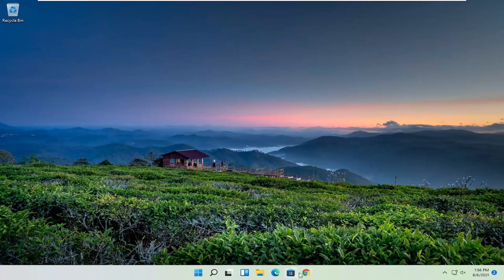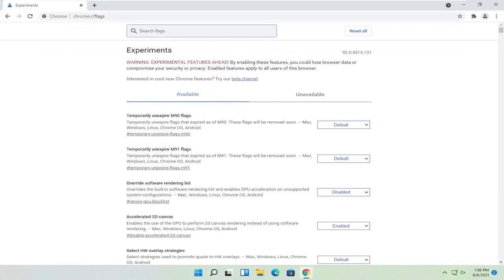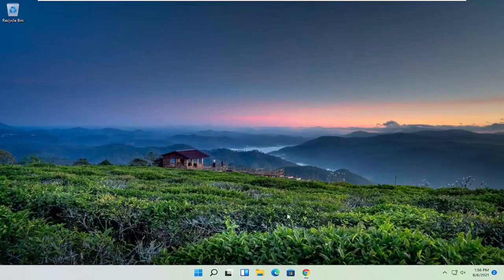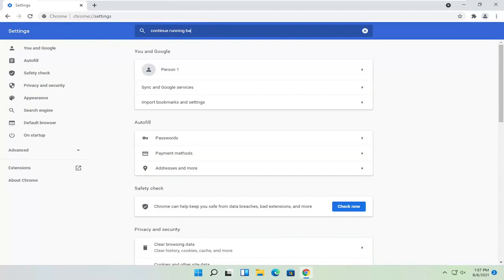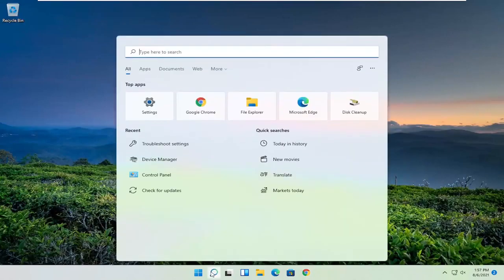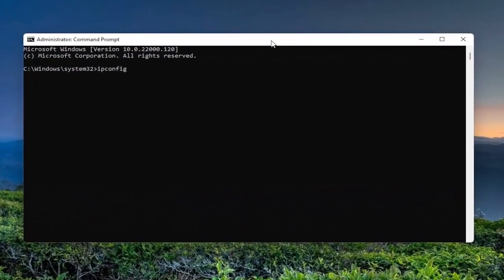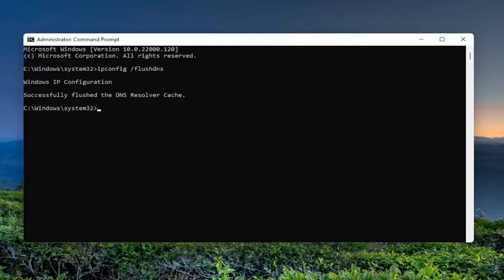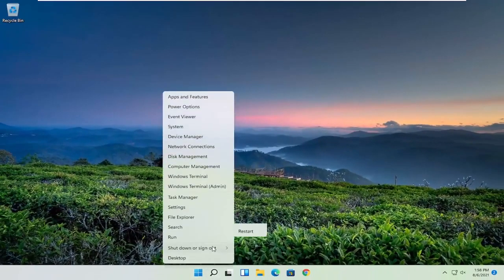Google Chrome Hızlandırma - Download Hizim Yüksek AMA Dosya Yavaş İnİyor çözümü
Google Chrome Yavaş İndirme Hızı Eğitimini Düzeltin

Chrome, piyasadaki en hızlı ve en yaygın kullanılan tarayıcılardan biridir. Ancak, gizli hataların ve sorunların onu yavaşlattığı zamanlar olabilir. Bu öğreticiyi inceledikten sonra, indirmelerinizi yavaşlatan şeyin internet mi yoksa tarayıcınız mı olduğunu belirleyebilirsiniz.